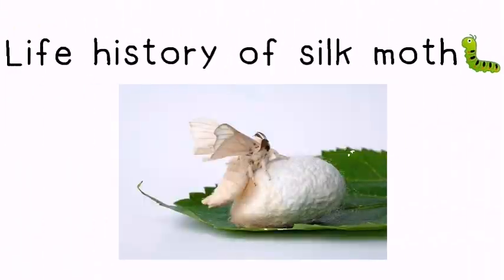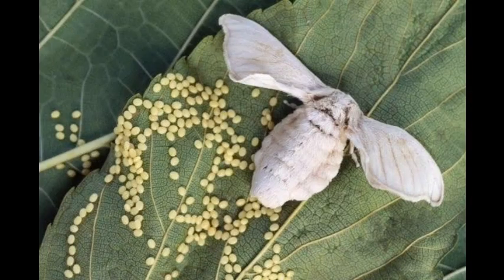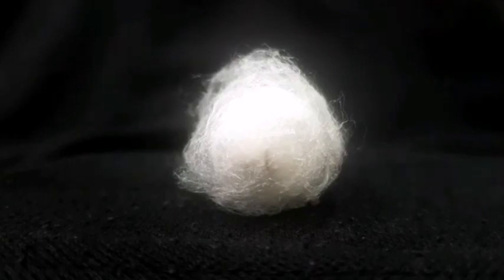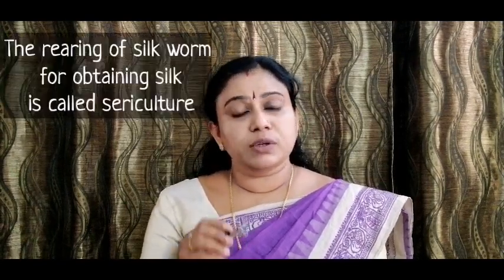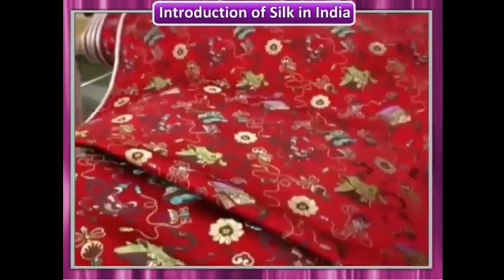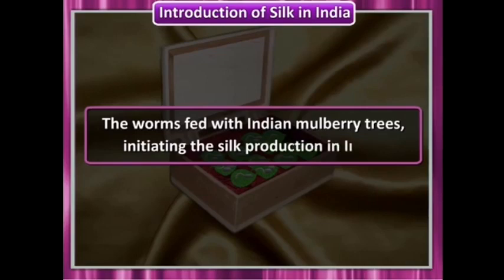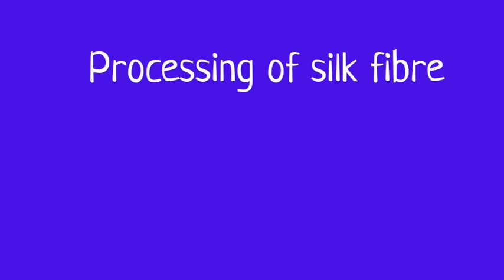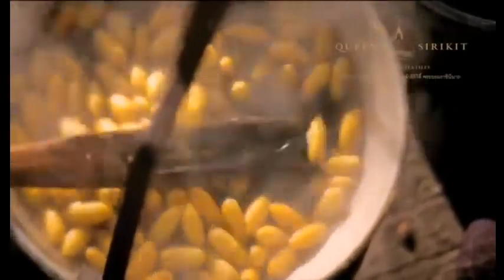Fibre to fabric Part 2, Class 7 Indu MS,Dr Gr Public School.